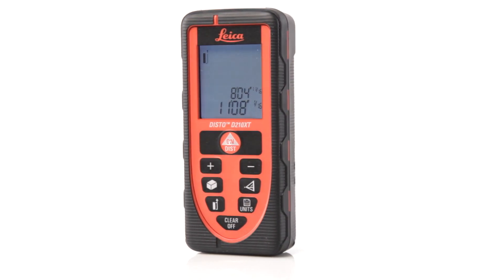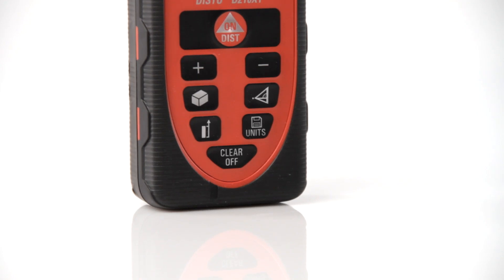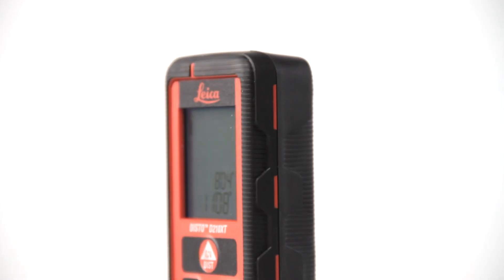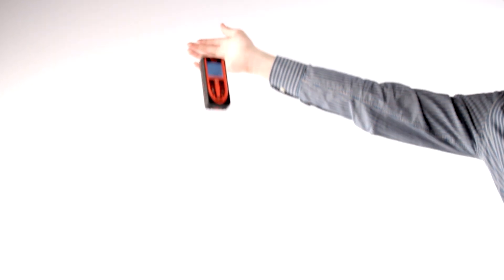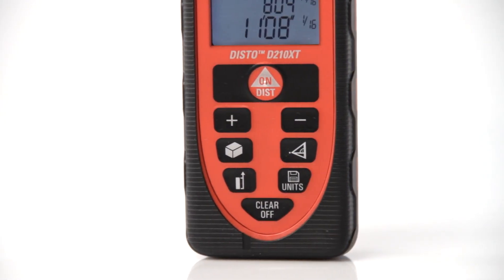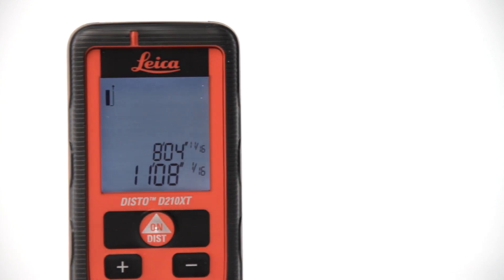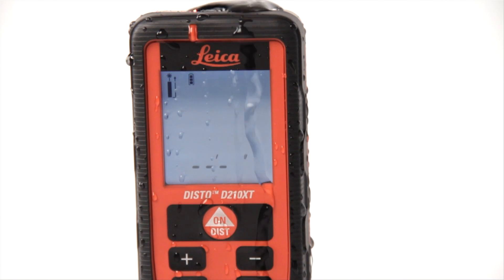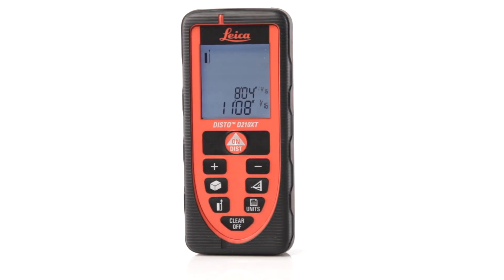Distagage.com - Leica Disto D210XT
Informational video demonstrating the features and capabilities of the Leica Disto D210XT laser distance meter.   The D210XT is a small, yet feature packed unit that is surrounded by a hardened case, making it the most durable laser distance meter on the market.